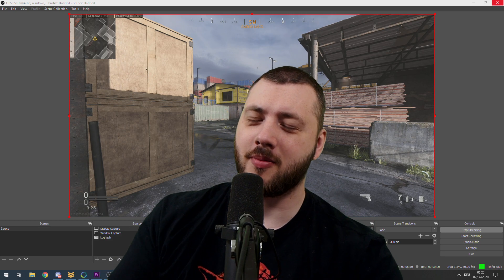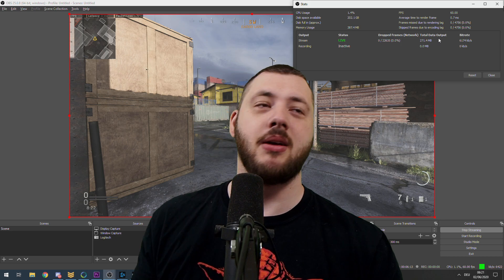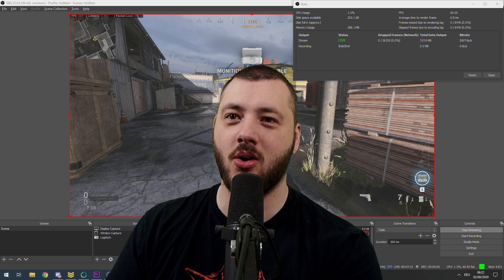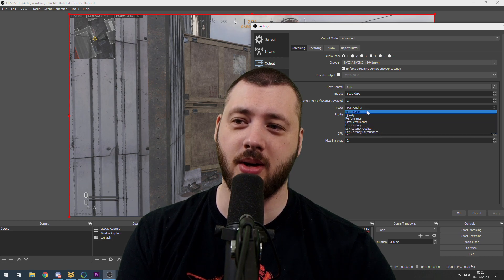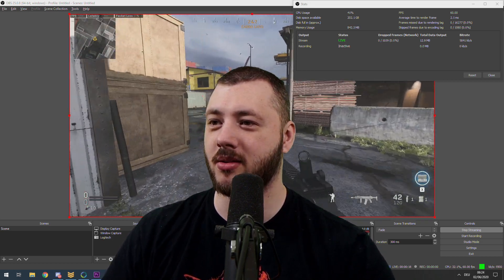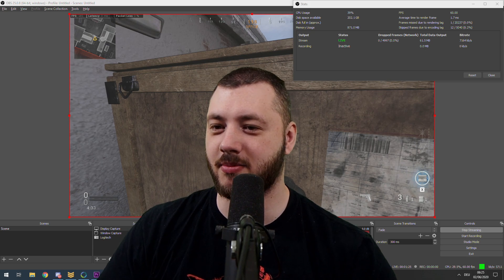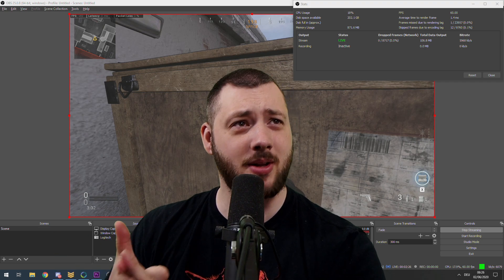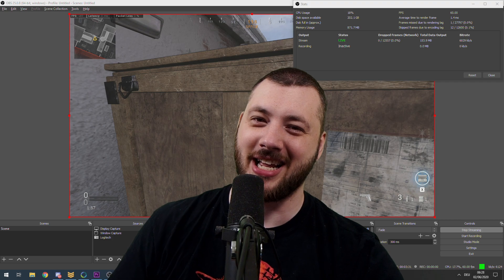Easy OBS Setup Help with this little trick, never drop a frame again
P4wnyhof explains how to use the OBS Stats windows to help you setup your OBS and find any kind of error in case of stuttering or encoding overload.

This has helped me personally countless times to find out what is going wrong - Why is this game working why is this game not working! After starting to use the Stats window you should never drop a frame again due to overloading your pc.

The stats window is the first thing i always recommend you to look at!